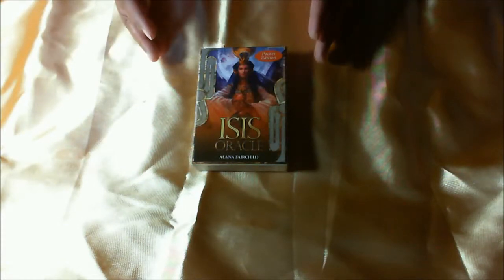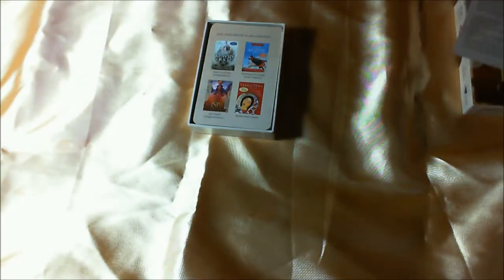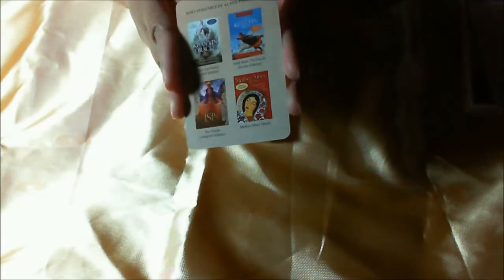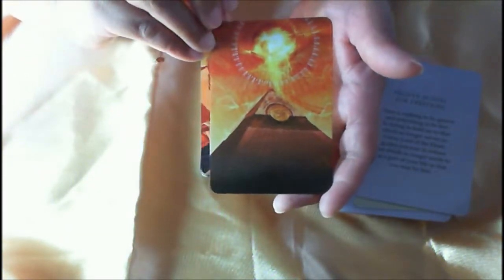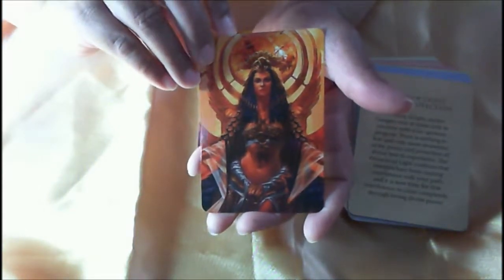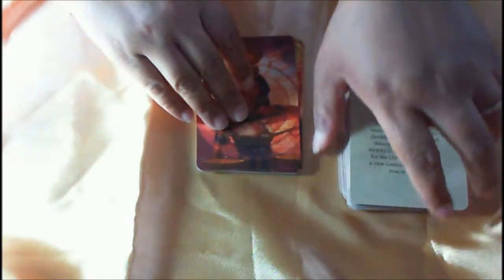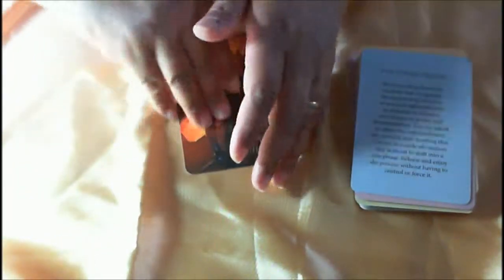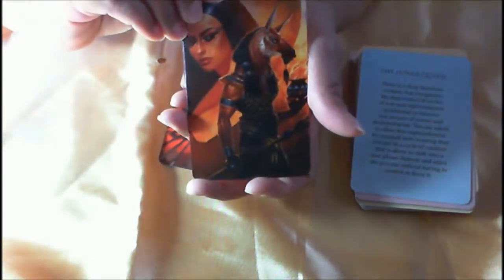Isis Oracle Pocket Edition Flip Through